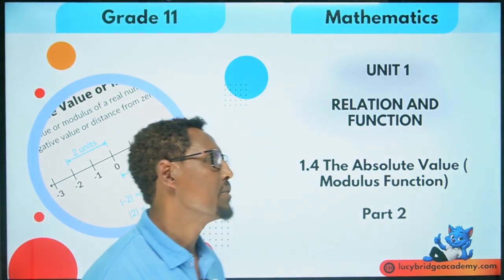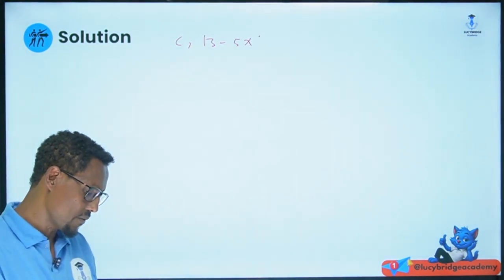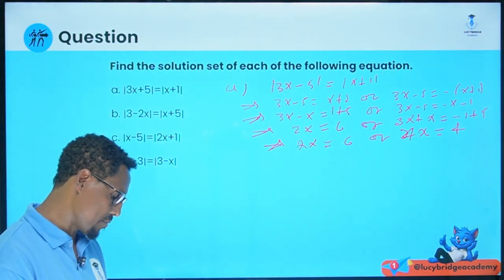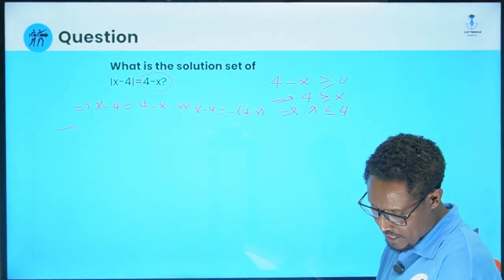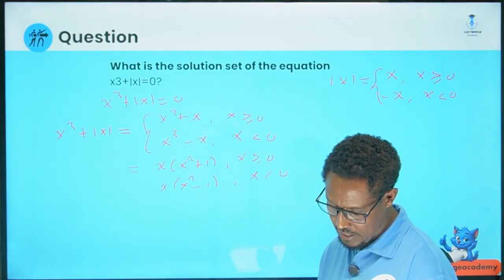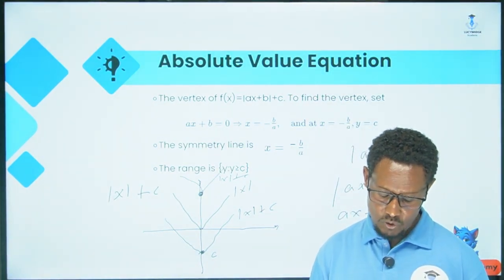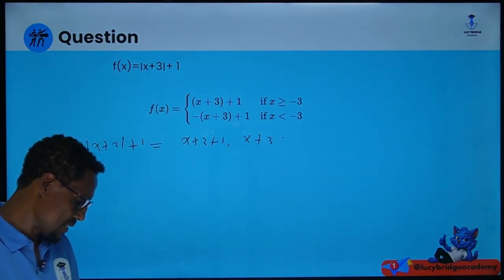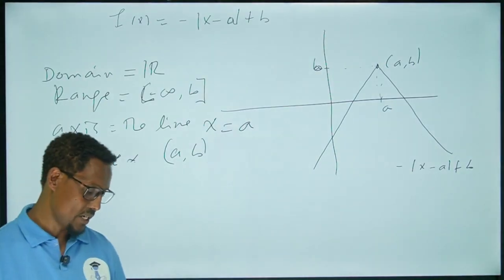Grade 11 Mathematics Unit 1: 1.4 The absolute value Part 2